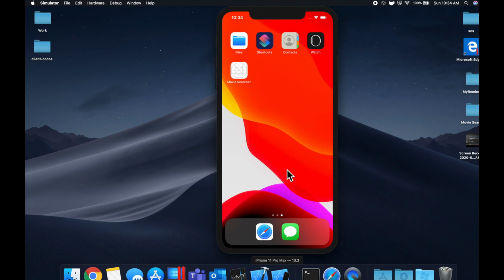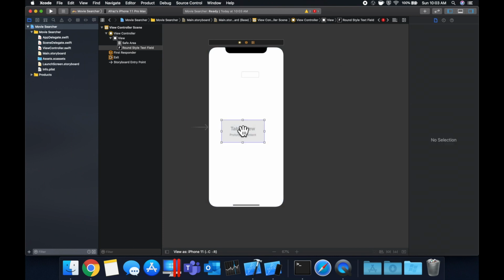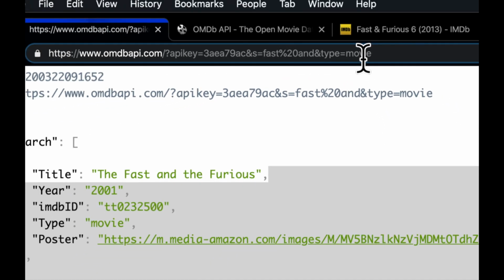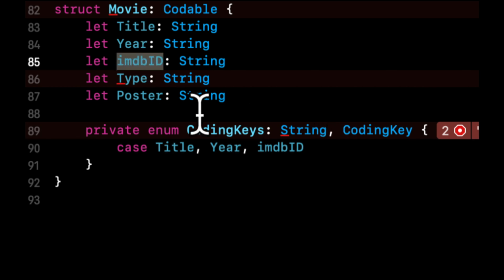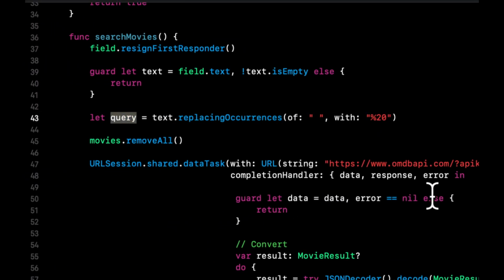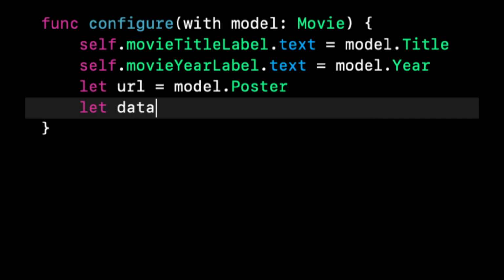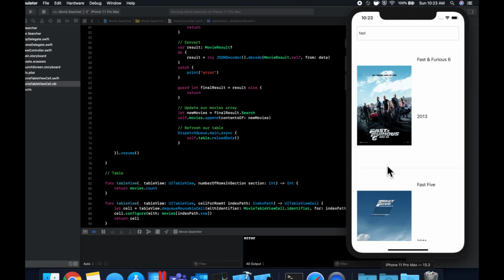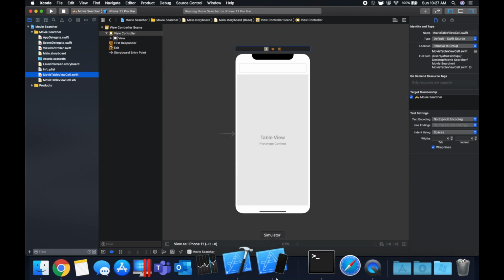Swift Tutorial: Create Your First iOS App in Swift, Xcode 11 (Movie Search App) | Under 30 Minutes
In this video we'll build a Movie Searcher iPhone App using Swift and Xcode 11. We will review some core concepts like User Interface design, getting data from API, table views, cells, and more. This video is for beginner or intermediate developers looking to strengthen their iOS development skills.